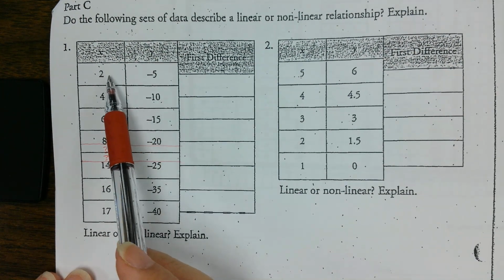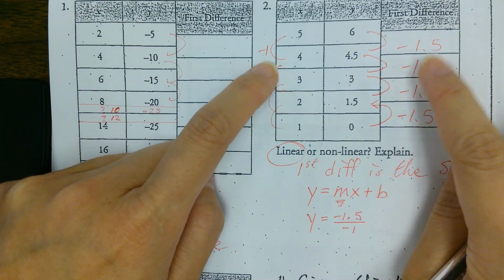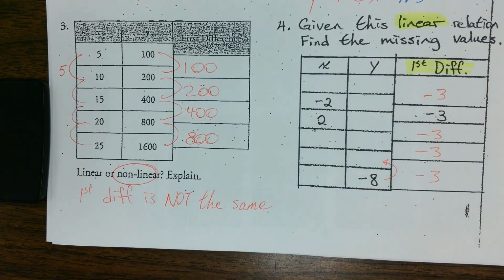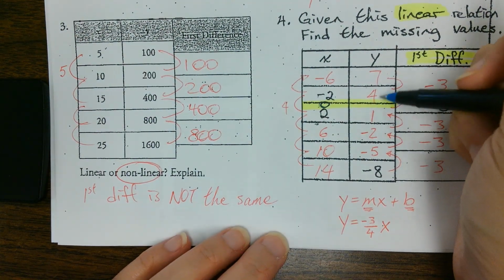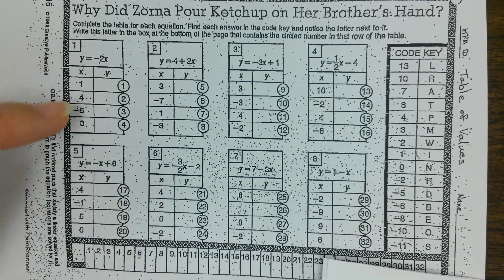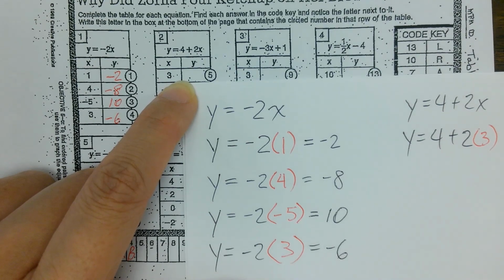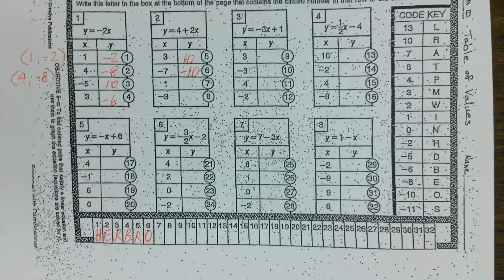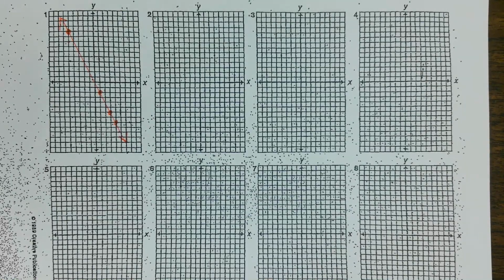Nov 8 - MTH1W - Linear Table of Values